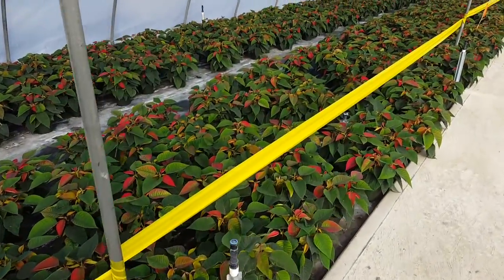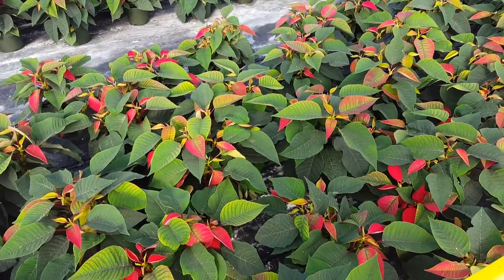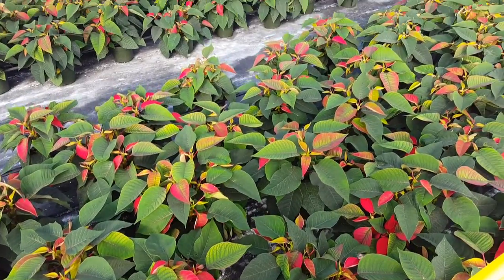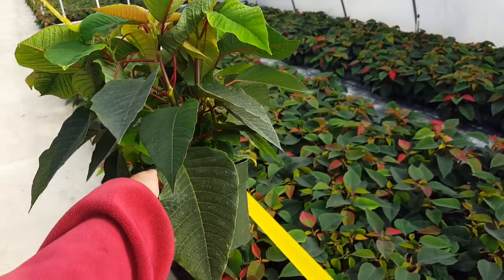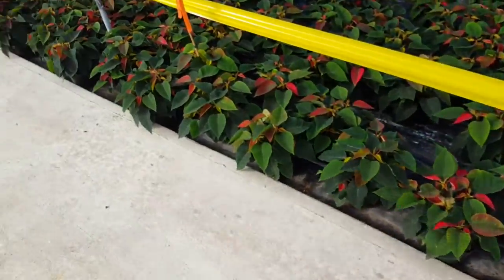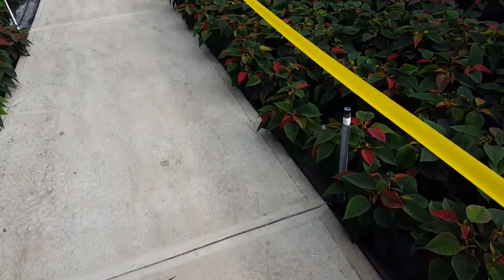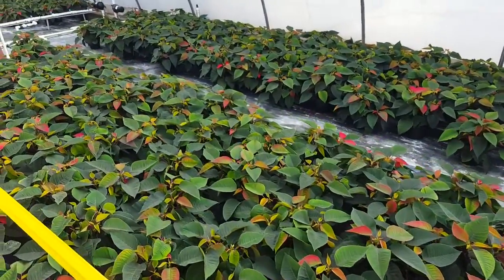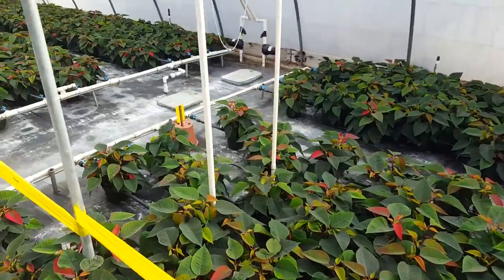Belmont Nursery Poinsettias 2016 Pt 3